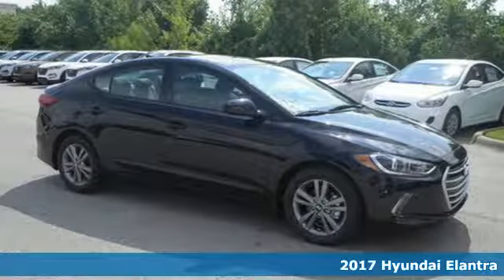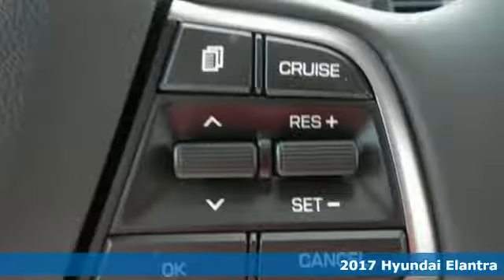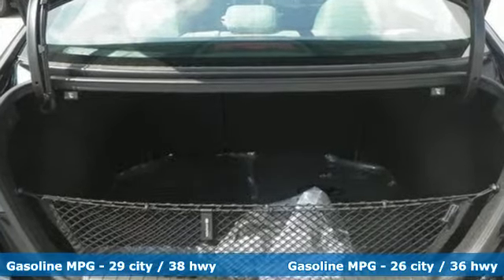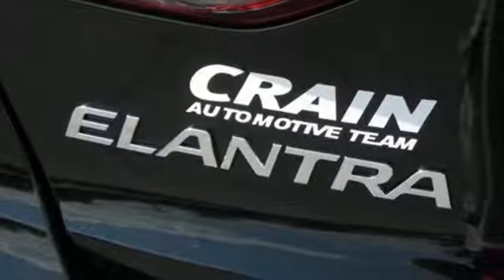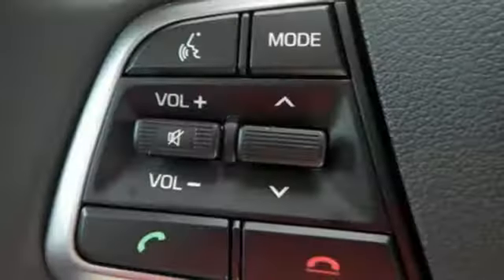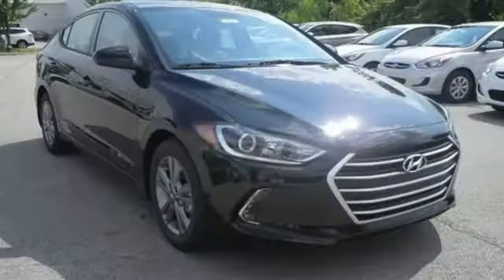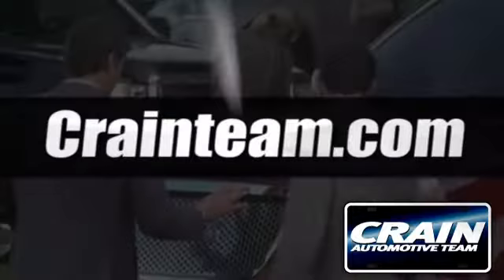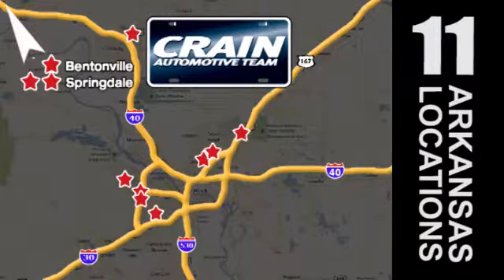New 2017 Hyundai Elantra North Little Rock AR Jacksonville, AR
Year: 2017
Make: Hyundai
Model: Elantra
Trim: TECH PACKAGE
Engine: 2.0L DOHC 16v 4-Cyl D-CVVT GDI Engine
Transmission: Automatic
Color: Phantom Black
Interior: Gray
Stock #: 7HB3315
VIN: 5NPD84LF3HH059253
Crain Hyundai of North Little Rock is excited to offer this 2017 Hyundai Elantra. Save money at the pump with this fuel-sipping Hyundai Elantra. There is no reason why you shouldn't buy this Hyundai Elantra SE. It is incomparable for the price and quality. This is about the time when you're saying it is too good to be true, and let us be the one's to tell you, it is absolutely true. The Hyundai Elantra SE will provide you with everything you have always wanted in a car -- Quality, Reliability, and Character. Every new and pre-owned vehicle is backed by the Crain Commitment, including our 100% low price guarantee, a 100 hour love it or leave it exchange policy, and a 100 year 100,000 mile warranty. The Crain Team's Got 'Em!

Address:
5660 Warden Rd